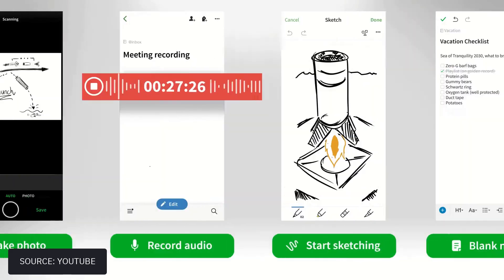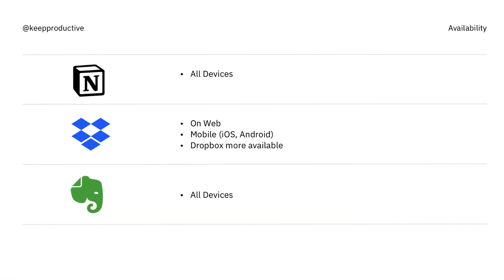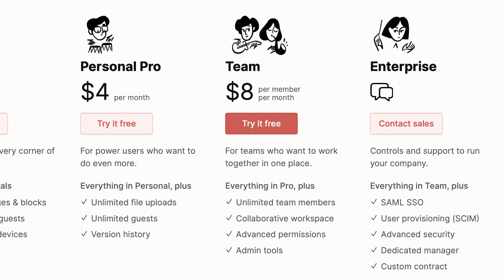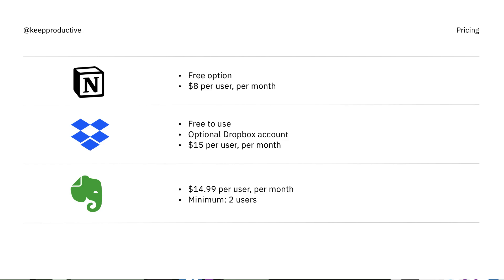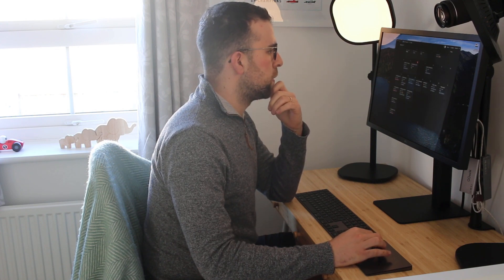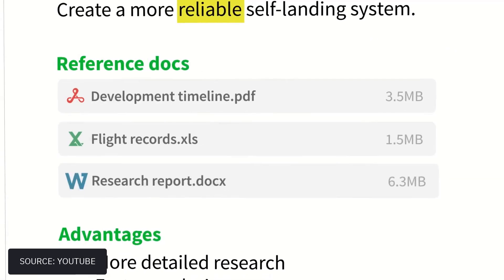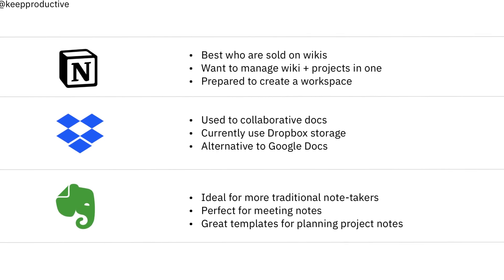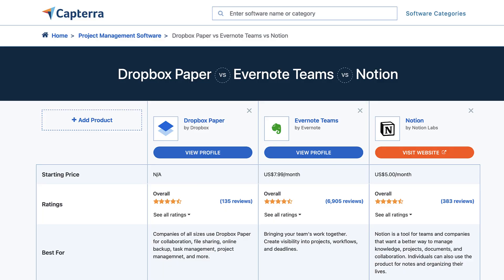Notion vs Dropbox Paper vs Evernote Teams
Notion, Dropbox Paper and Evernote Teams are popular team workspace tools for managing knowledge and planning projects, with the help of our partner Capterra. We're keen on helping you pick the most suitable one for you, so let's explore these note-taking/project manager apps ready for 2022.

Since 1999, Capterra is helping organisations find the right software for their needs. Capterra helps buyers choose from software from around the globe, based on comparison tools, user reviews and independent research.

Keep Productive X Capterra is a professional collaboration to bring Capterra’s insights closer to Keep Productive’s followers. In this series, Keep Productive will help users find the most suitable productivity tools using Capterra's verified user reviews, independent research, and tailored comparison tools.

00:00 - Introduction
00:12 - Our Partner: Capterra
00:50 - Availability
02:23 - Pricing
03:23 - Features
06:33 - Recommendations
07:30 - Summary

🌿  DISCOVER MORE